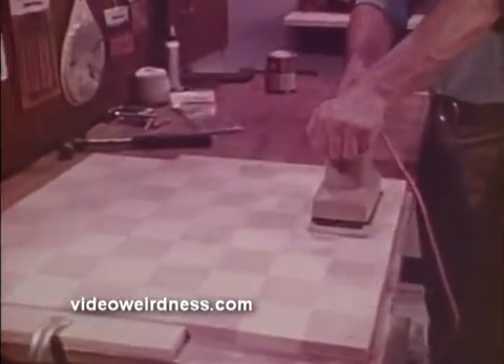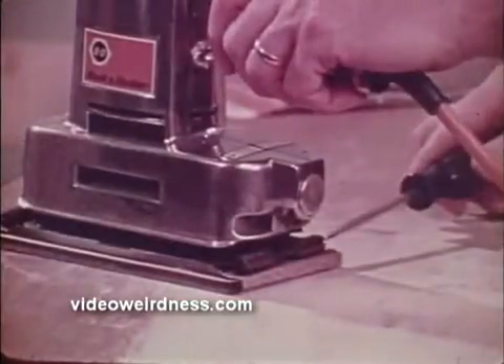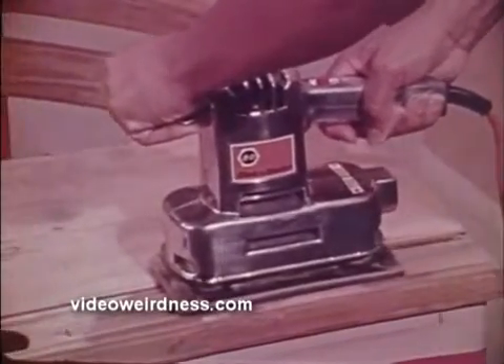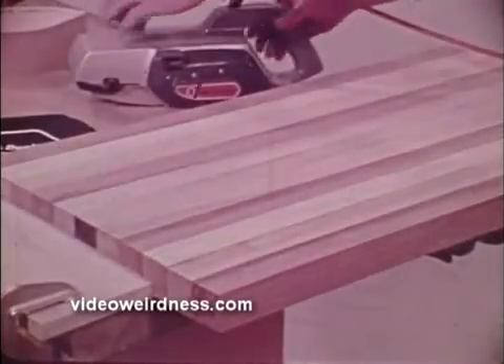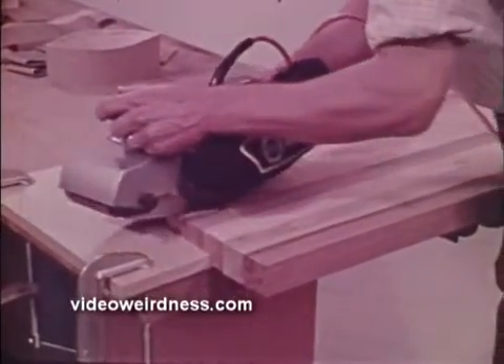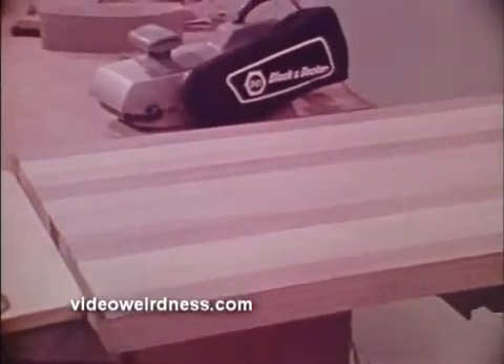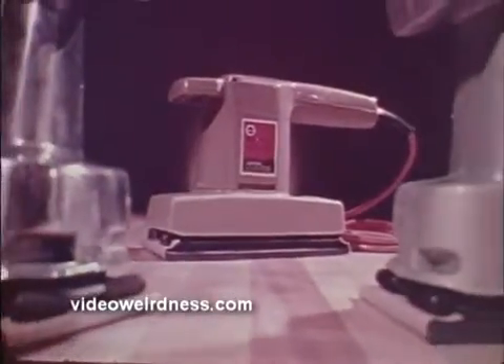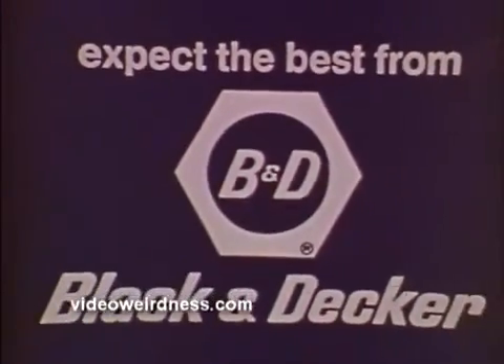Black and Decker-1972.mp4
Un promo d'altri tempi di Black & Decker. Era il 1972.